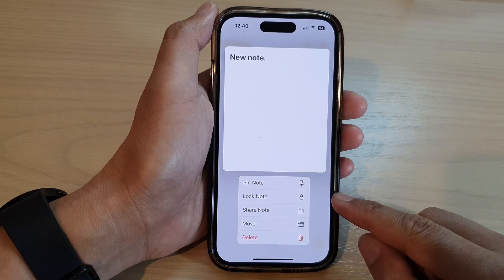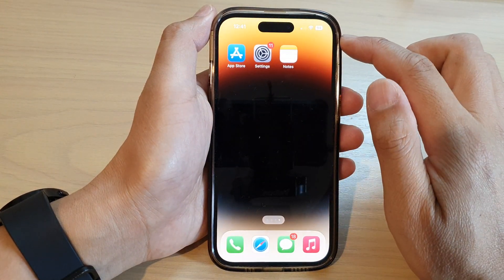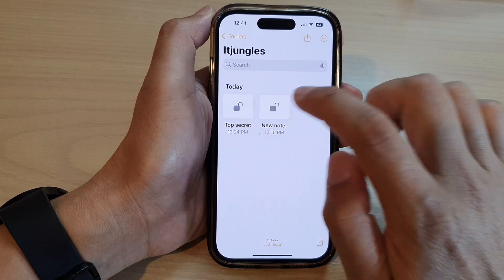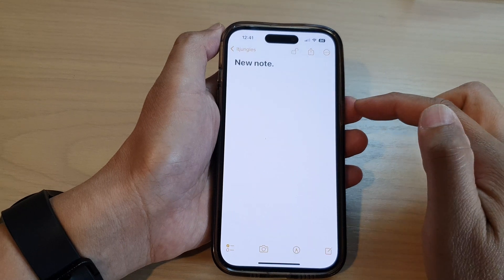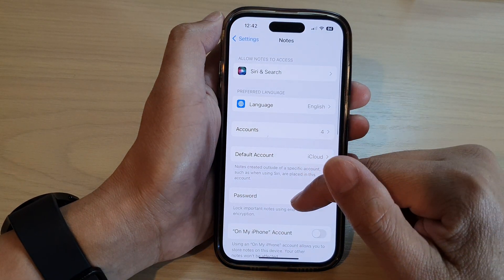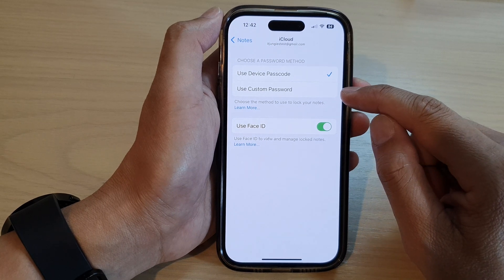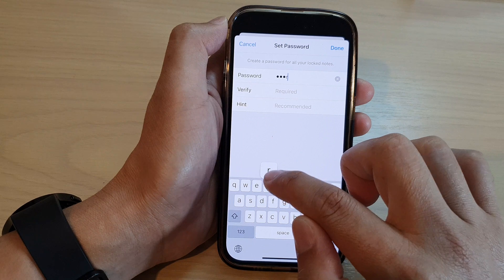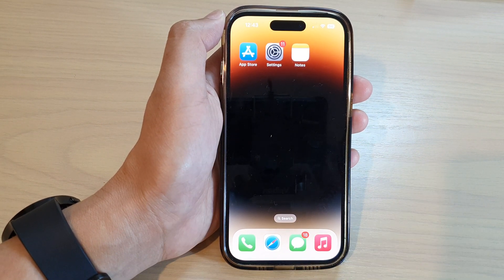iPhone 14/14 Pro Max: How to Lock/Unlock A Note In The Notes App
Learn how you can lock or unlock a note in the notes app on the iPhone 14/14 Pro/14 Pro Max/Plus.